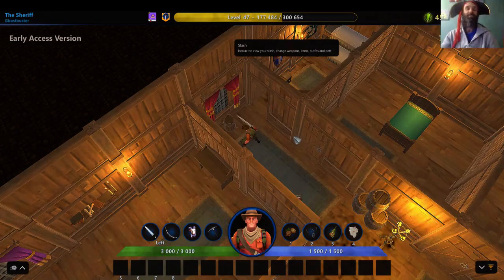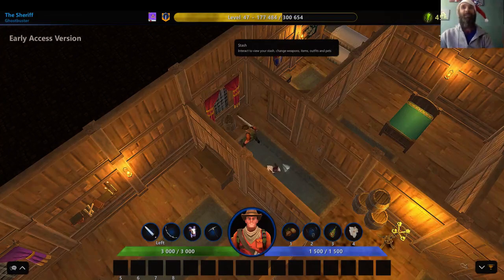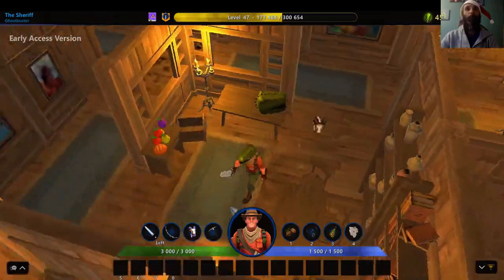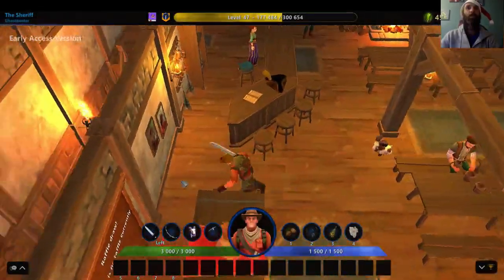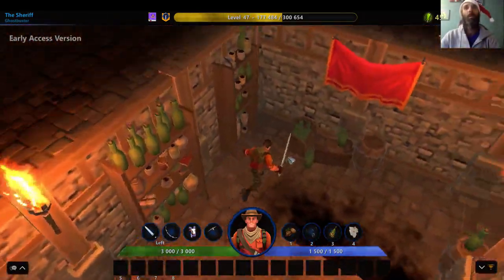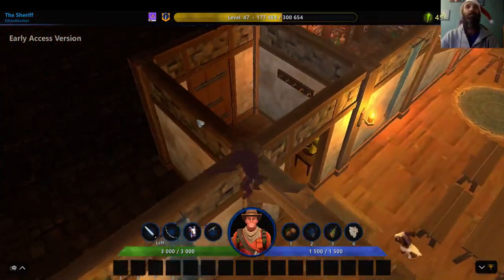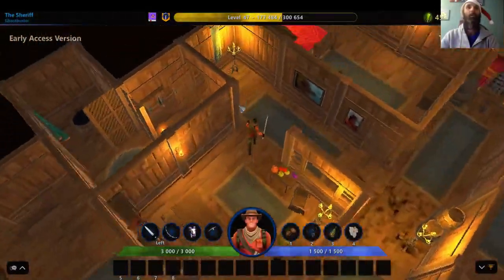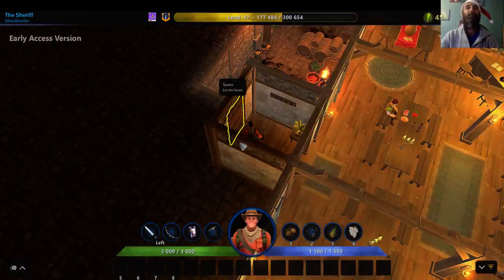Lost Relics Oh My Hat!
Lost Relics - Blockchain Gaming - ARPG